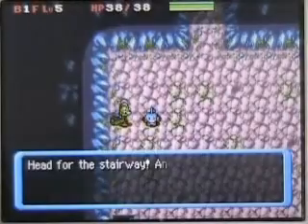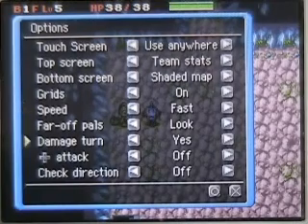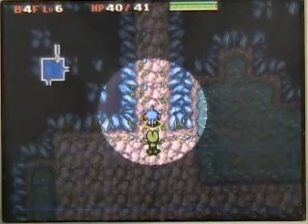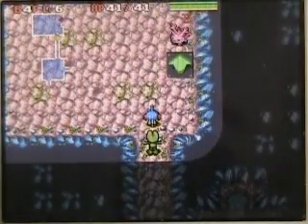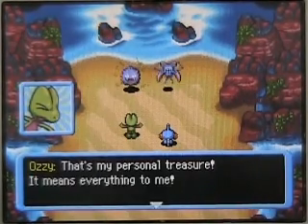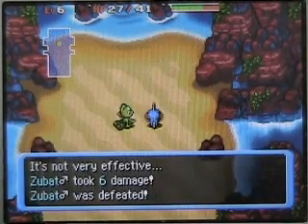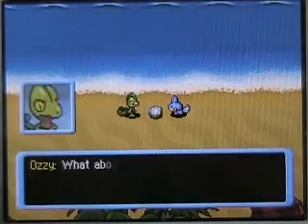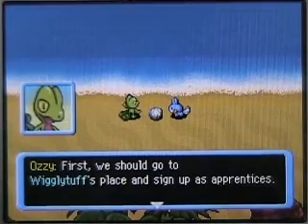Pokemon Mystery Dungeon 2 Walkthrough Part 2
If you haven't watched the first part, go do that now and read the video description.  In this episode, I go off to Beach Cave.  The first dungeon is easy as you would expect.  The boss battle against Zubat and Koffing is a piece of cake.  Pikachu zaps Zubat but if you don't have pikachu work at one of the two and then finish off the other.  Both are really easy so don't worry.  (It also helps if your partner is holding an oran berry!)